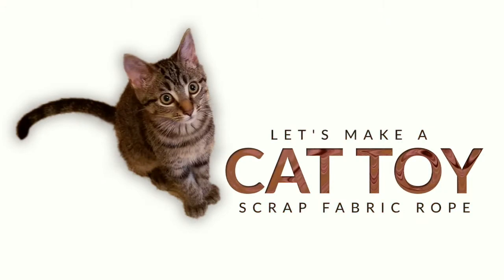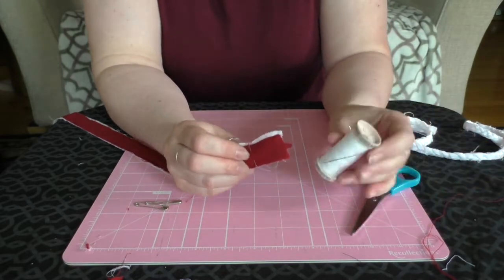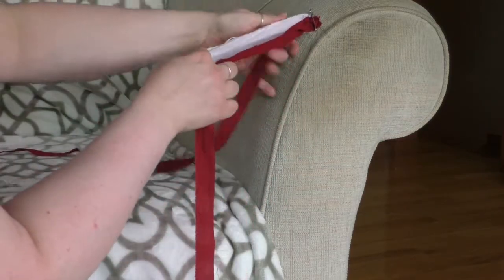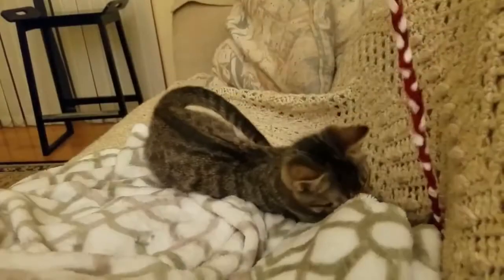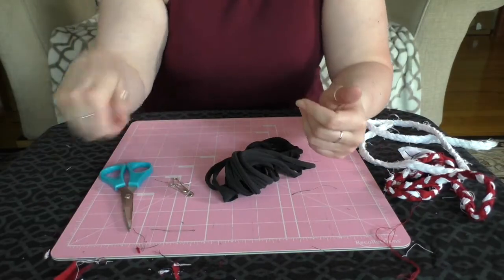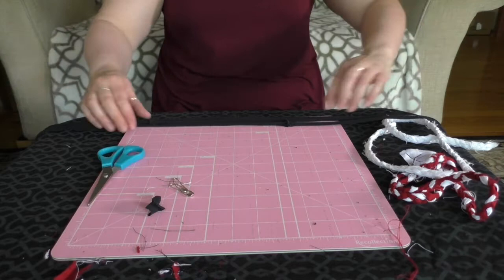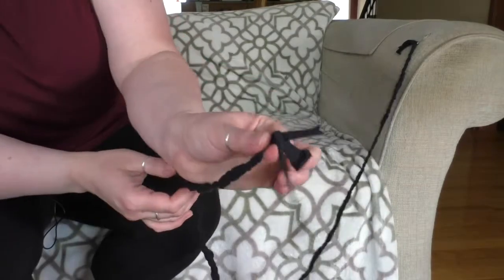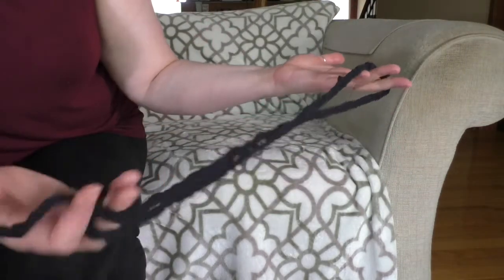Let's Make a Cat Toy: Scrap Fabric Rope Toy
Join a kitten (and Eileen) to see how to make a cat toy from fabric scraps and an old t-shirt -- no sewing needed!